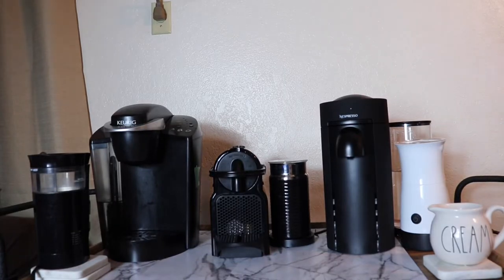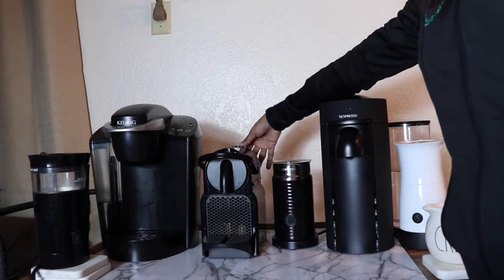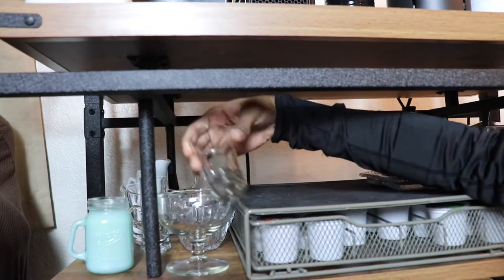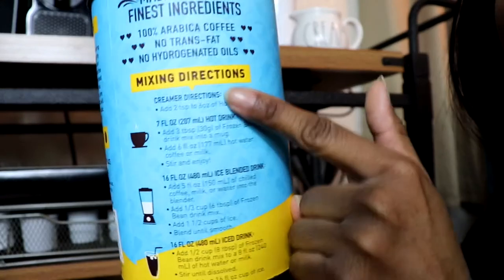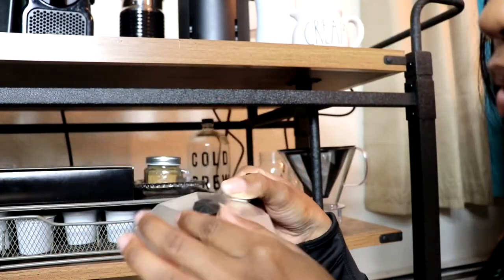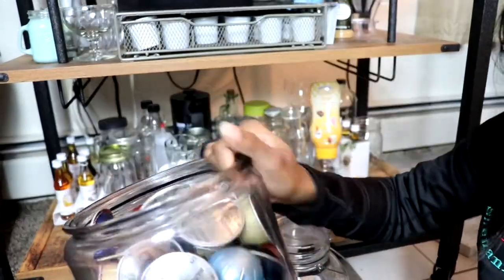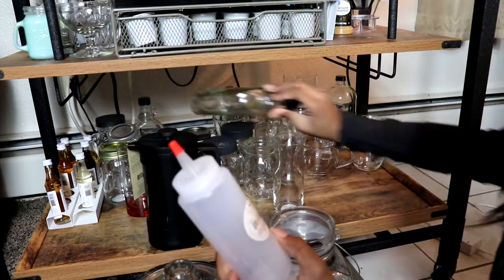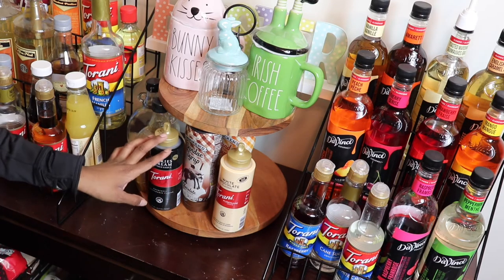My at home Coffee + syrup Bar Tour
HELLOOOO friends ! ive had tons of questions regarding my coffee bar and my machines so heres an in-depth tour of my cart. my bar cart was a hand-me-down from my mom and i love it so much.
linked below are some of the things I have on my cart

Bodum sustainable coffee press

Syrup racks